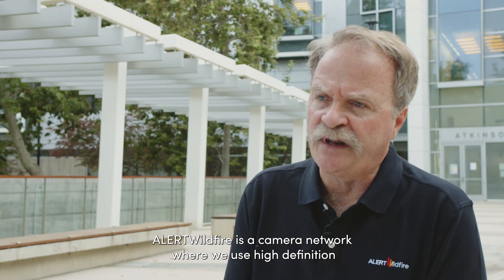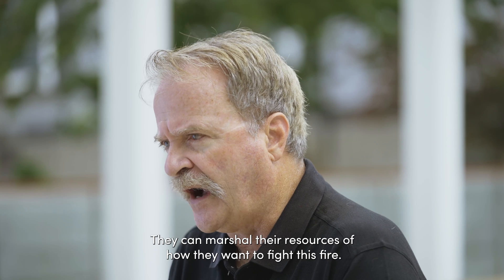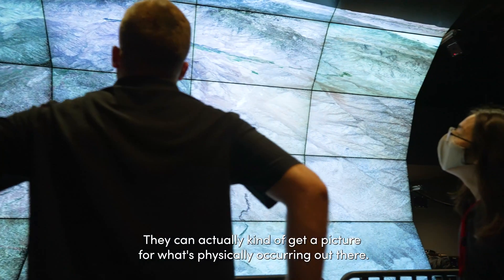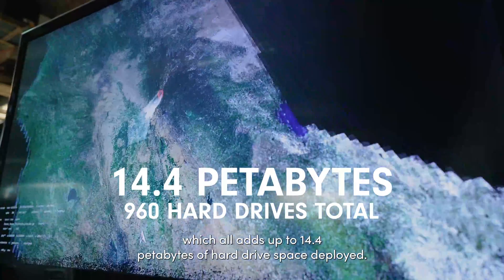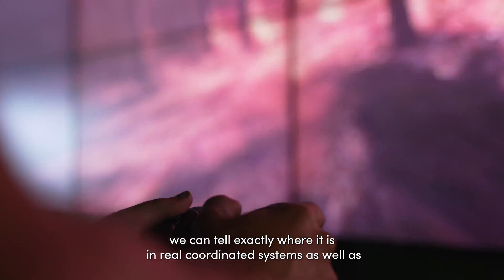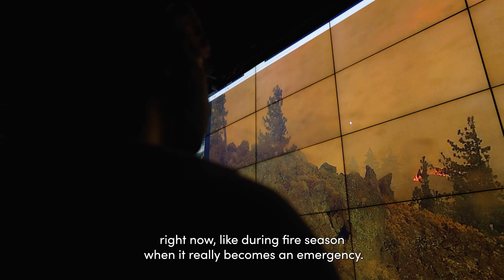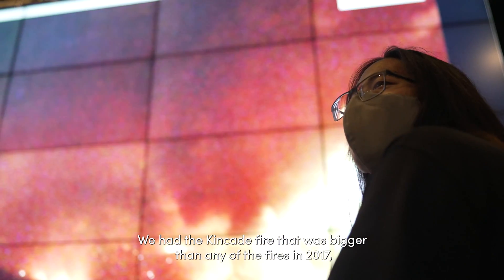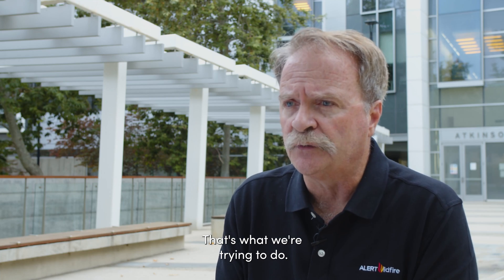Using Data to Fight Wildfires in the West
Learn how members of ALERTWildfire use a cutting-edge camera network and sophisticated data modeling to understand wildfires, improve response times, and save lives and the landscape.